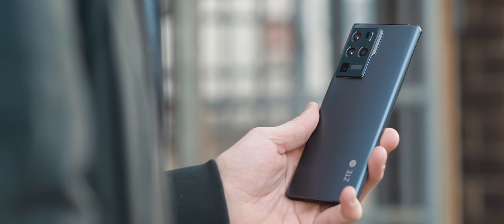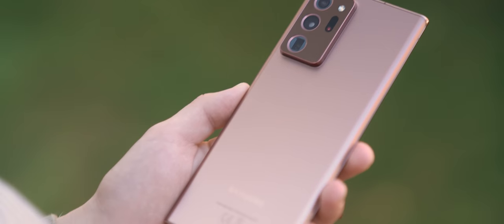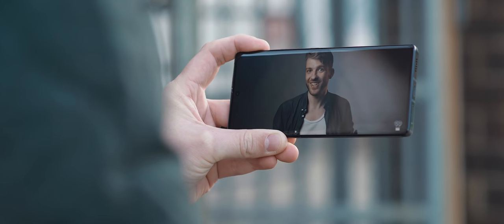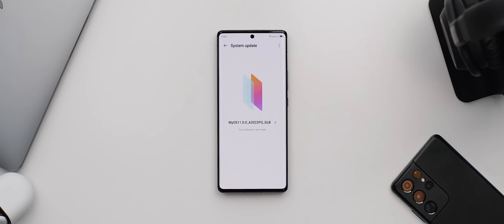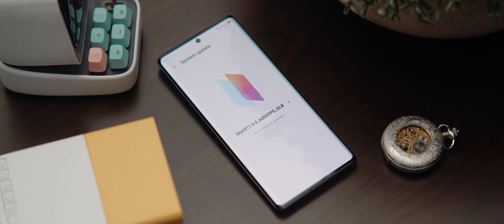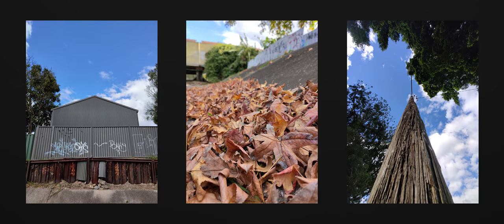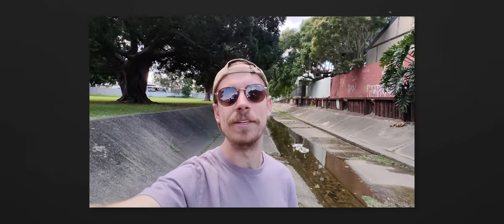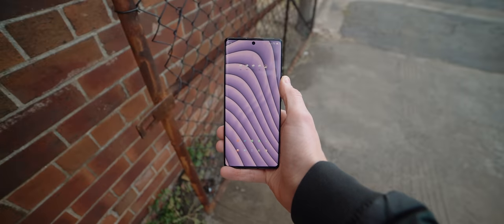ZTE Axon 30 Ultra Review // One Month Later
I have been using the ZTE Axon 30 Ultra 5G for over a month now and I have to say, I am VERY impressed!

Time-stamps:
00:00 - Introduction
00:19 - Whoops!
01:01 - Design
02:23 - Display
03:27 - Battery
04:01 - Software and Performance
05:46 - Haptics
06:04 - Cameras
08:38 - Conclusion